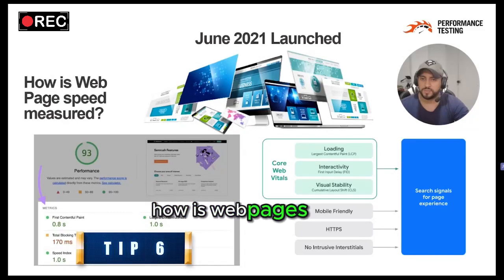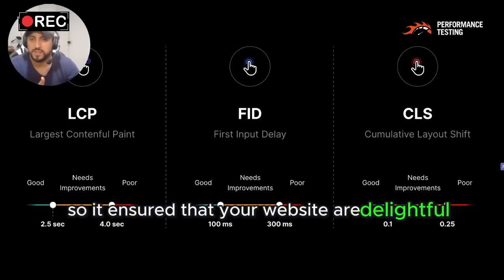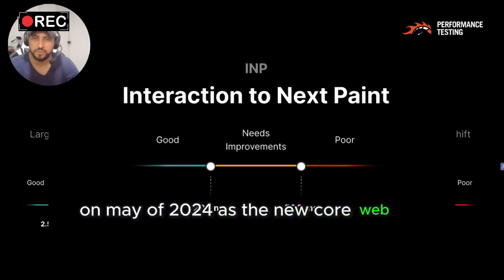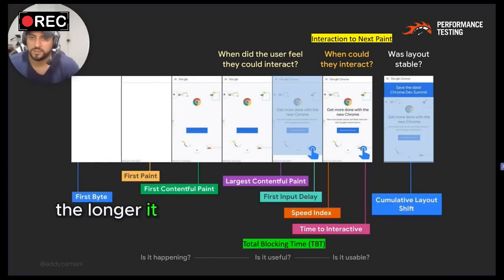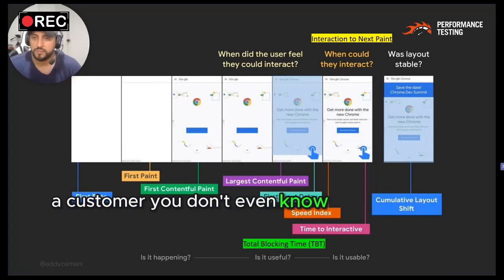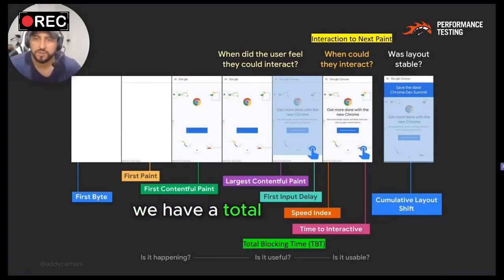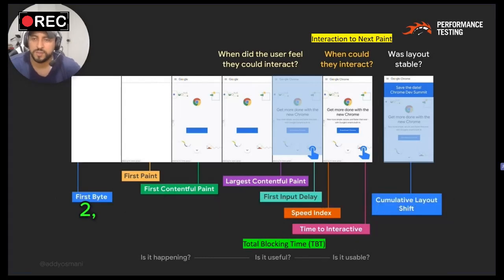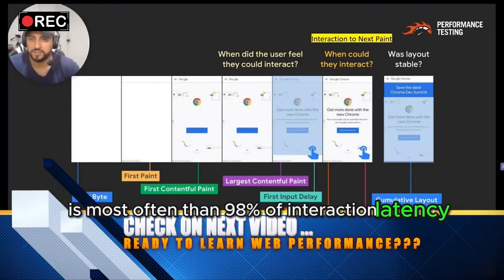Webpage Speed: The Metrics That Matter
🚀 ¿Quieres dominar las Pruebas de Performance y convertirte en un profesional altamente demandado?

Si este video te ayudó a entender mejor el mundo del Performance Testing, imagina todo lo que podrías lograr aprendiendo las metodologías, herramientas y estrategias que utilizan las empresas más grandes del mundo para validar el rendimiento de sus aplicaciones.

He creado una ruta de aprendizaje completa para que avances desde nivel básico hasta nivel experto, sin importar si eres QA, Tester, Desarrollador, DevOps, Arquitecto de Software o Líder Técnico.

🔥 Accede a los cursos y programas disponibles:

🚀 Empieza hoy mismo

Miles de profesionales de QA, Testing, Desarrollo y Tecnología están incorporando Performance Testing a sus habilidades para aumentar su valor en el mercado.

La pregunta no es si deberías aprender Performance Testing.

La pregunta es:

¿Cuánto tiempo más vas a dejar pasar antes de adquirir una habilidad que puede marcar la diferencia en tu carrera profesional?

👇 Accede al catálogo completo aquí:
🔗 CATÁLOGO COMPLETO DE CURSOS:

🎯 MENTORIA - Aprende a crear proyectos completos de Performance desde los requisitos hasta los resultados

🤖 Claude Code para Performance. El primer curso en LATAM diseñado para integrar IA real,  no teórica  en el flujo de trabajo de un Performance Engineer.

📱 Aprende a relizar pruebas de rendimiento en dispositivos mobiles

🚀  Crear ambientes automatizados para Performance usando JMeter + Infludb + Grafana

🎁 CLASE 1: La Trilogía del Rendimiento: Entendiendo SLA, SLI y SLO
🎁 CLASE 2: Maximizando el Rendimiento: Garbage Collection en GO
🎁 CLASE 3: Ingeniería del Caos: Destruye para Aprender

💡 Crea estrategias solidadas que cubran todo lo que necesitas

☁️  Kubernetes desde cero. Como usarlo y como medirlo

🐧 Todo lo que necesitas saber de Linux para Performance Testers

📈 Aprender lo que tiene que saber un tester para saber hacer Observabilidad - Grafana/Prometheus/Loki/Tempo

🤖 Te enseñamos a crear y ejecutar scripts con Gatling

🤖 Te enseñamos a crear y ejecutar scripts con K6

🤖 Te enseñamos a crear y ejecutar scripts con JMeter DSL

La ruta más completa para convertirte en un especialista de alto nivel y diferenciarte en el mercado laboral.

 ¿Por qué aprender Performance Testing?

Porque la mayoría de profesionales de QA saben probar funcionalidades...

Pero muy pocos saben responder preguntas críticas como:

✅ ¿Cuántos usuarios soporta una aplicación?
✅ ¿Dónde está el cuello de botella?
✅ ¿Por qué el sistema se vuelve lento en producción?
✅ ¿Cómo evitar caídas durante eventos de alto tráfico?
✅ ¿Cómo optimizar costos de infraestructura?

Las empresas pagan salarios más altos a quienes pueden resolver estos problemas.

✔ Casos reales de proyectos
✔ Scripts reutilizables
✔ Material descargable
✔ Ejercicios guiados
✔ Buenas prácticas utilizadas en proyectos empresariales
✔ Estrategias que normalmente solo se aprenden después de años de experiencia